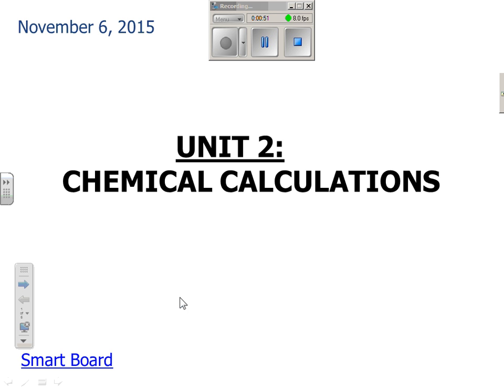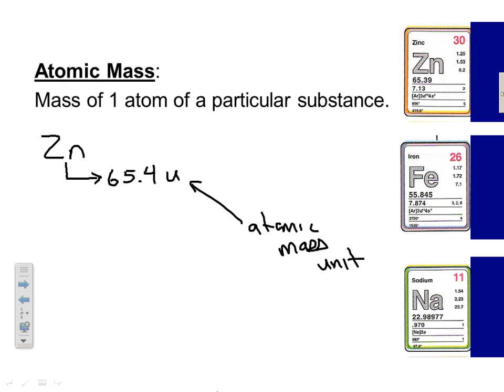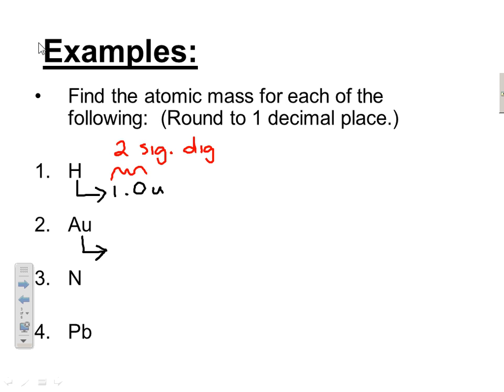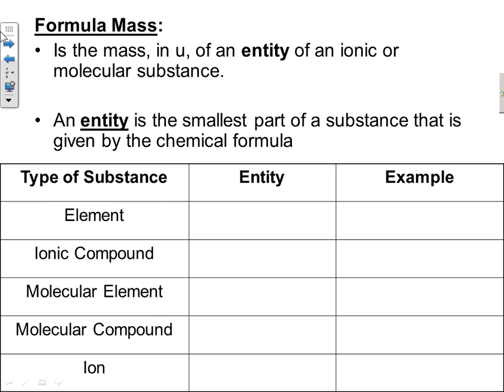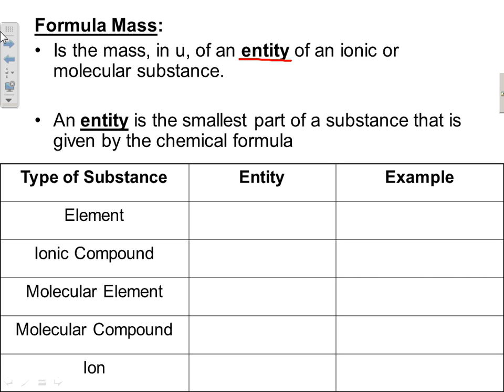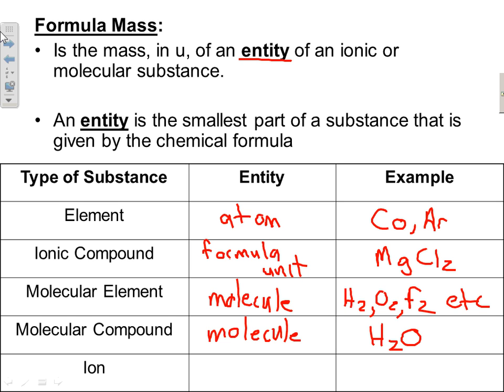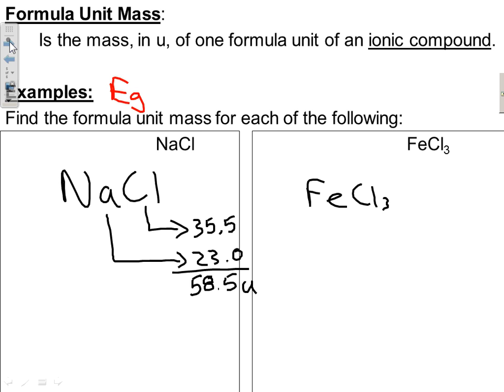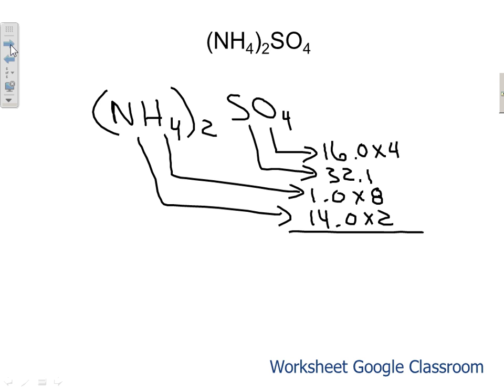2.1 Formula Mass